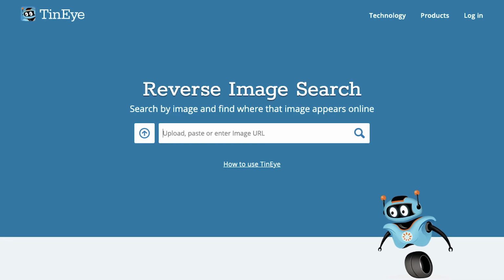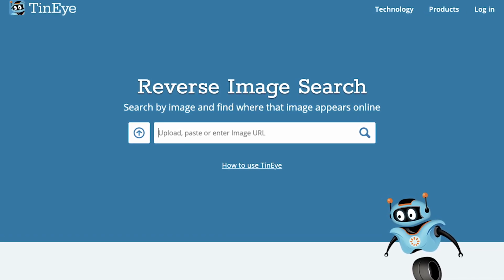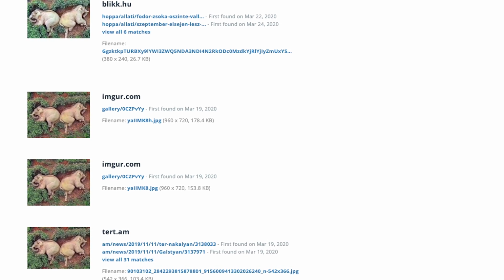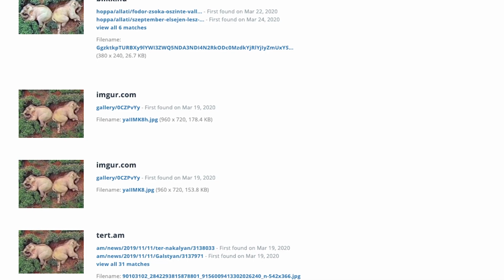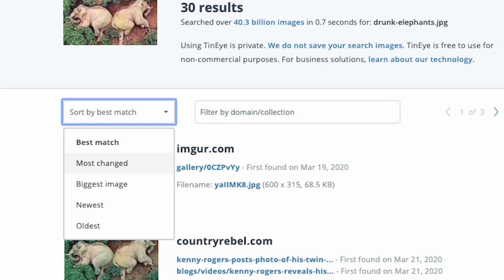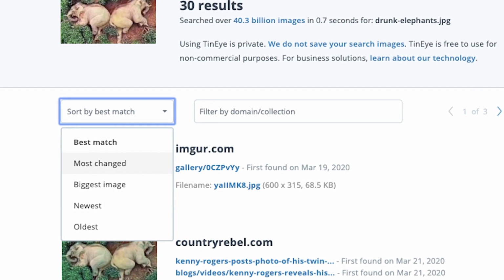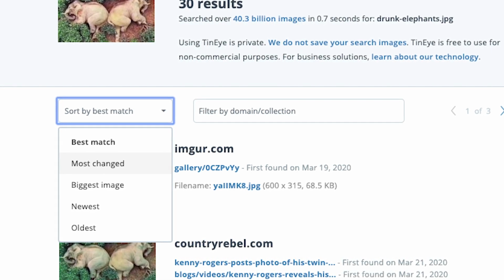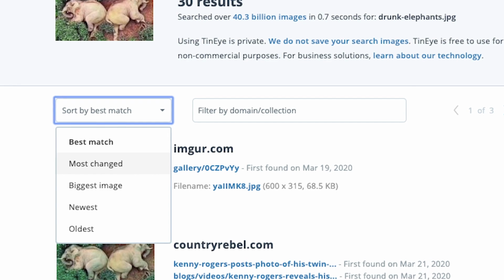How to Spot Fake Viral Posts During the COVID19 Pandemic (And Beyond)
Paulo Ordoveza is a self-described “killjoy.” He’s a web developer, former NASA employee, the pedant behind the Twitter account @PicPedant, and since the early 2010s, he’s been on a mission to debunk viral posts that, in some way or another, are misleading or fake. Though he might come across as a bit hubristic on Twitter, he’s cheerful and chatty on the phone, and he has no qualms about letting us in on his investigative secrets.

For more on Double Talk with Hannah and Cailin Loesch,